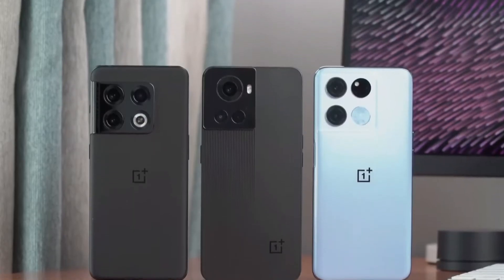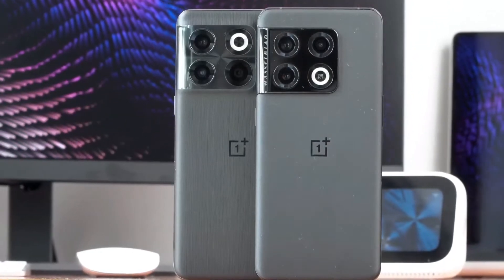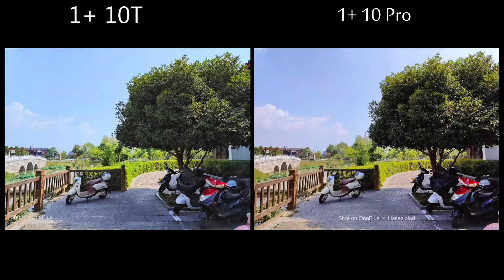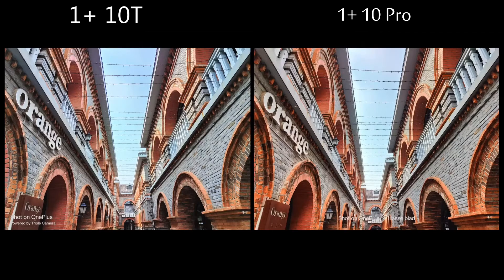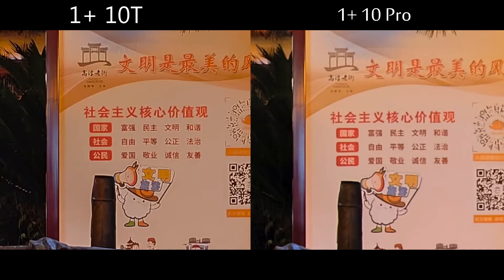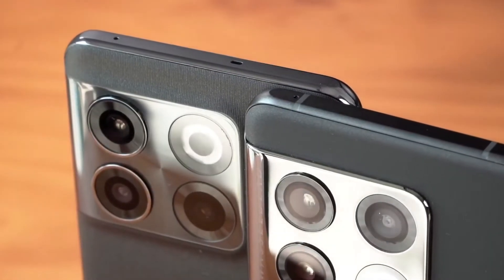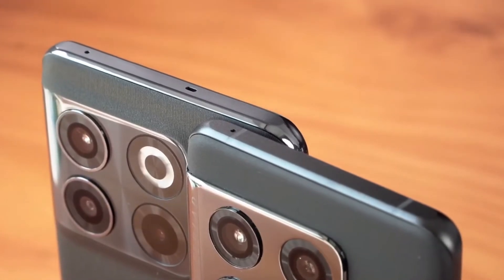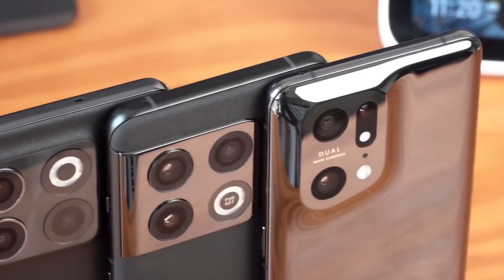OnePlus 10T Review and Camera Test (vs OnePlus 10 Pro)